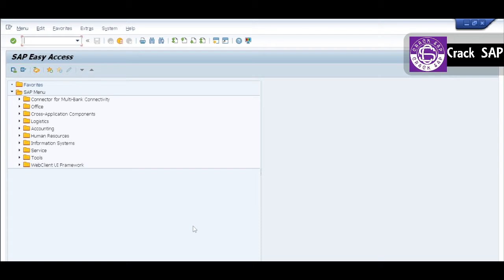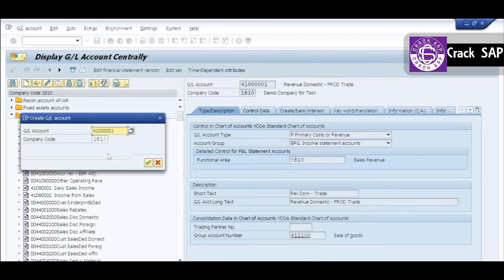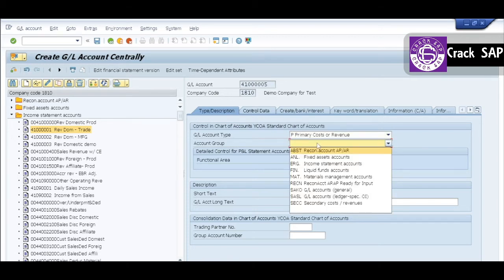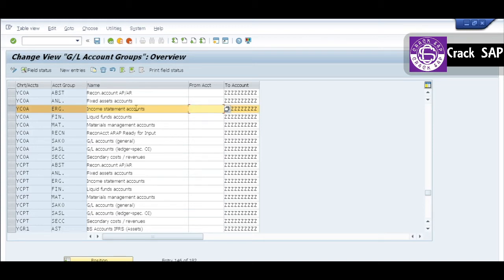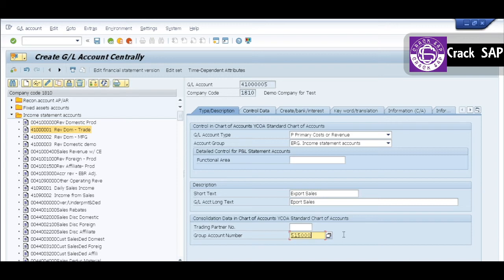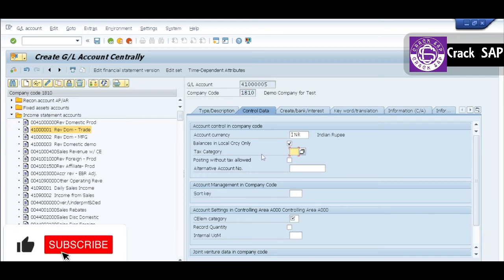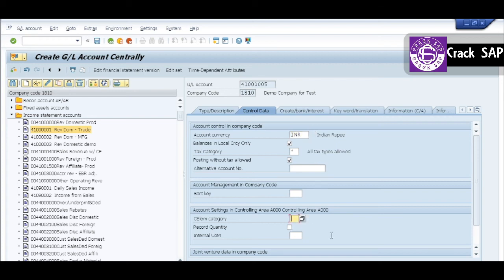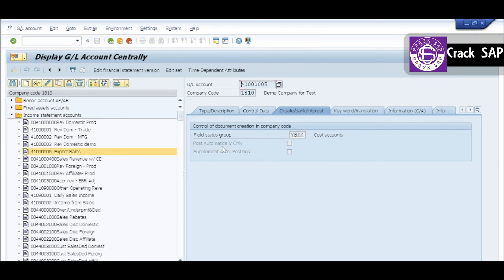How to Create Income & Expenses GL with Cost Element and Account Group Number Range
Hi Everyone,
This tutorial is about how to Create Income & Expenses GL with Cost Element and Account Group Number Range

Thanks & Regards
Crack SAP